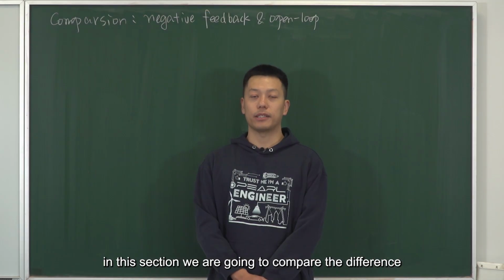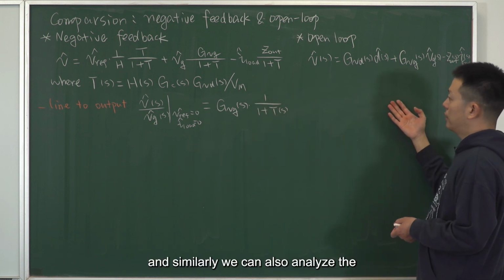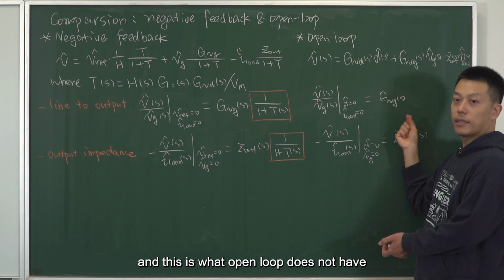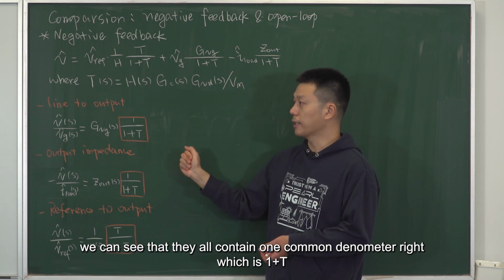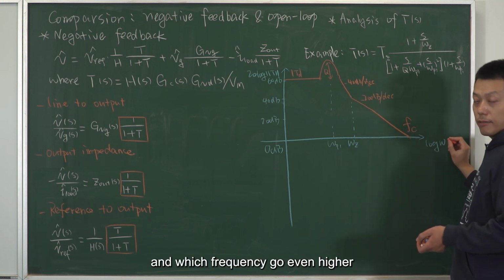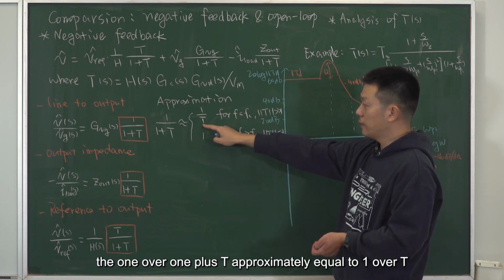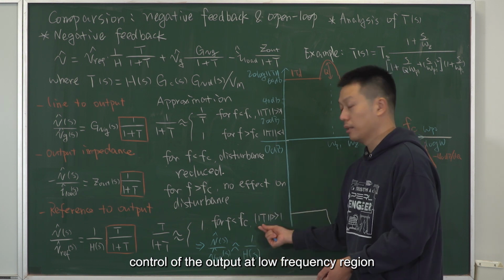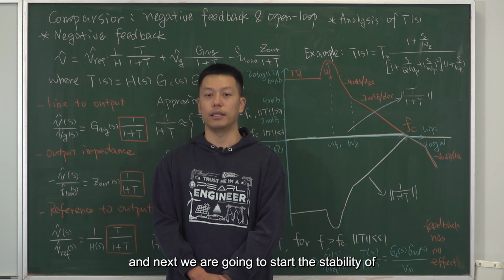14.2 Comparsion Negative Feedback & Open Loop